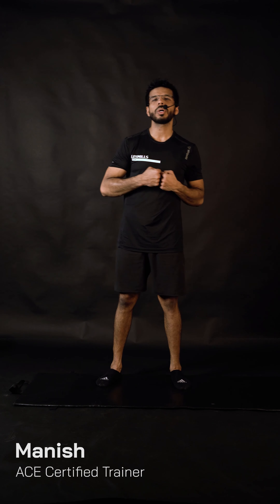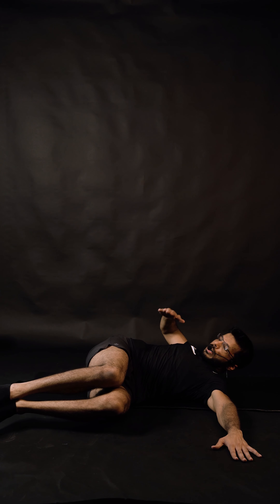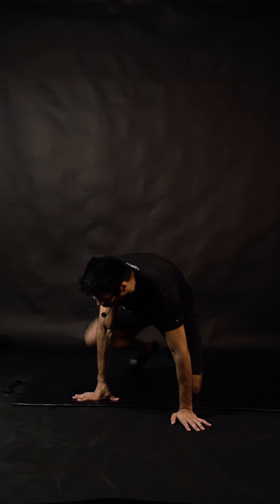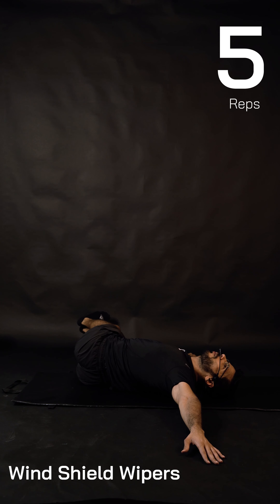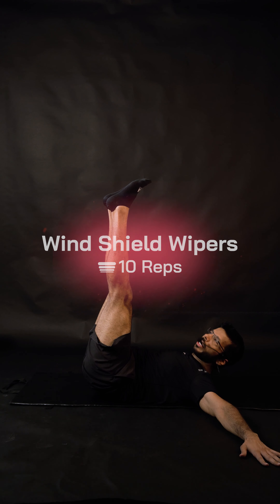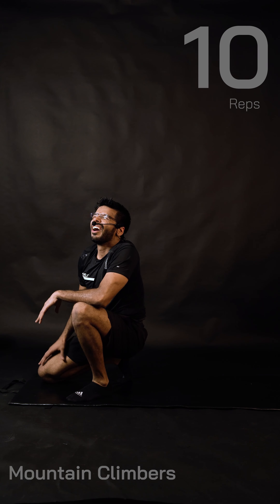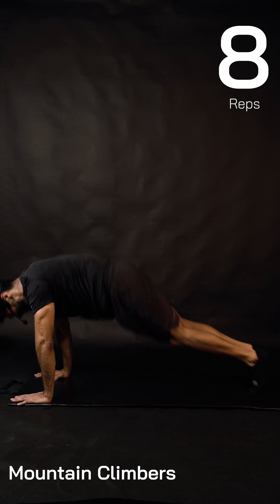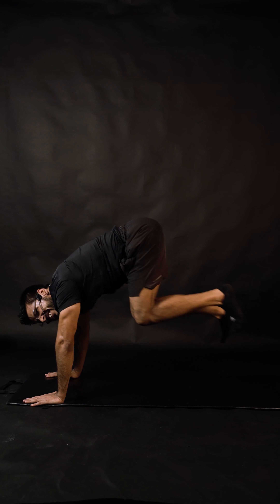Athlete Styled Home Workout | DAY 5 - AMRAP Workout 2 | SocialBoat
Train like an athlete with Coach Manish Puri.
The workouts will help you derive strength from a straight back, faster legs and a super strong core 💪🏻